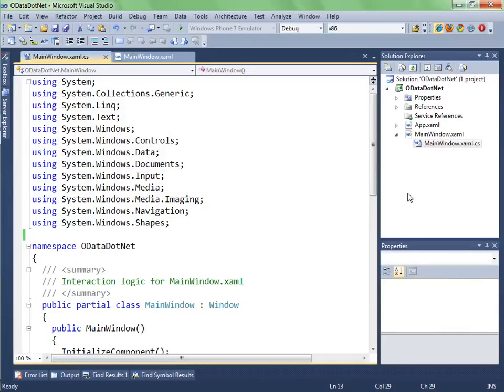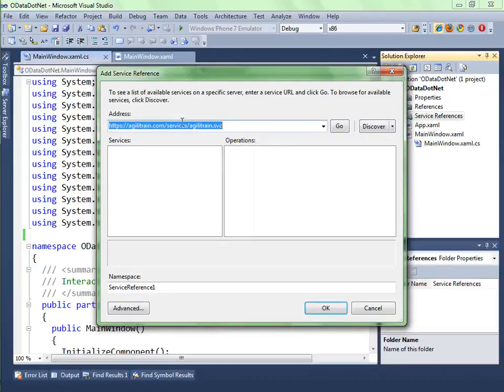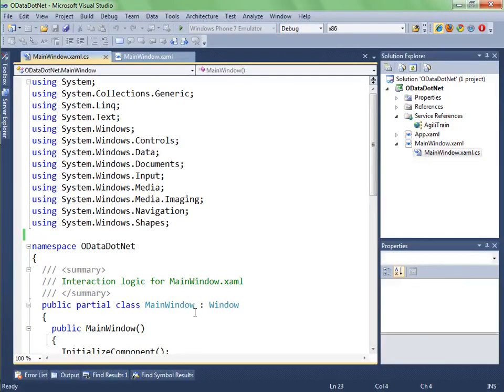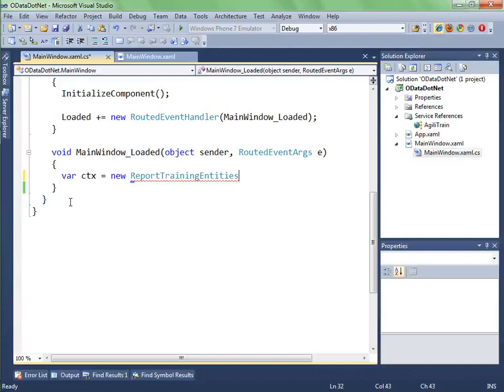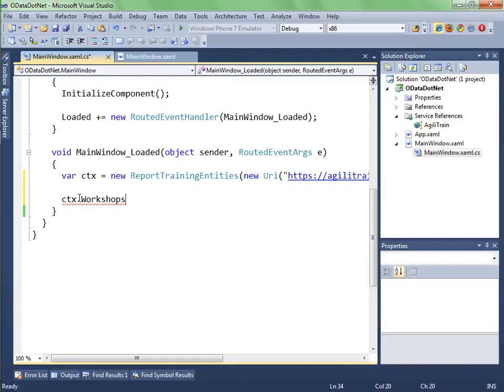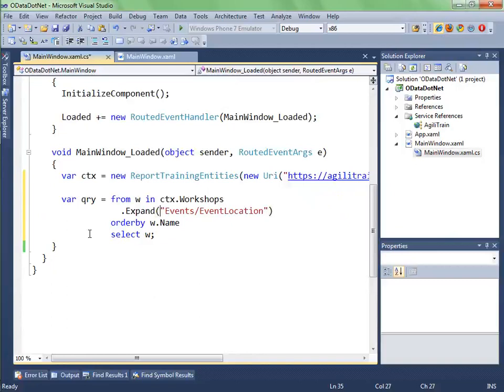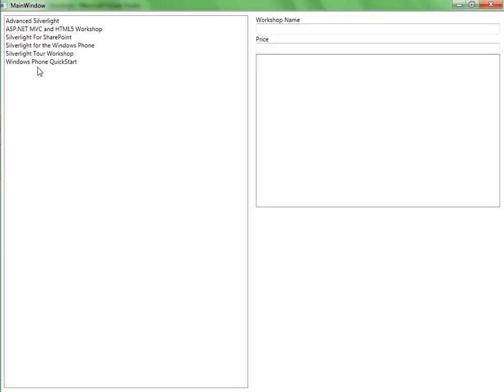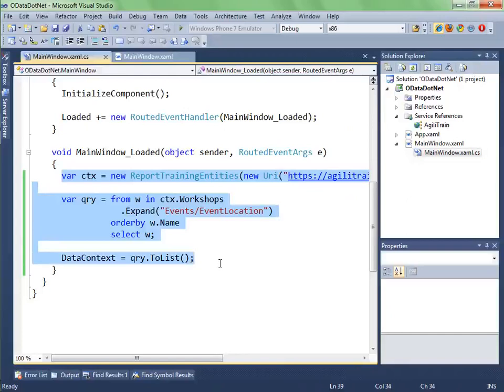HDI ITPro MSDN Winvideo ConsumingODataPt1